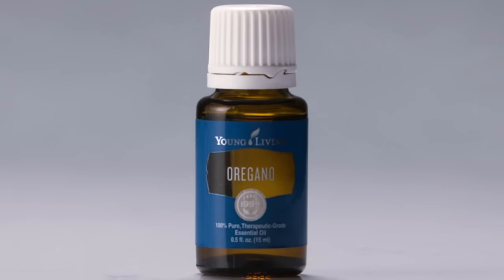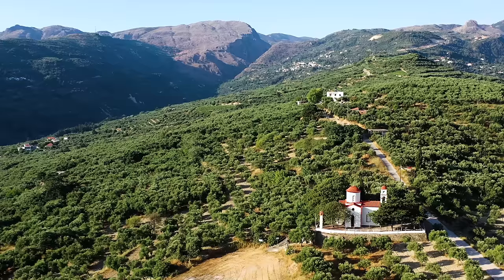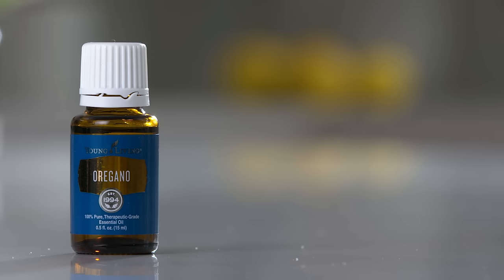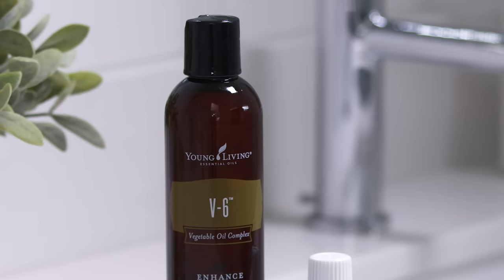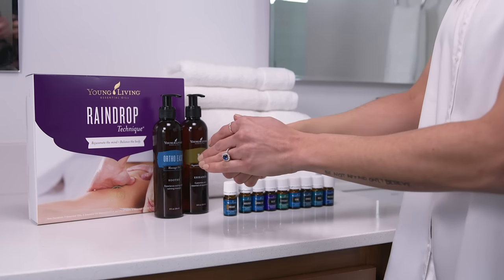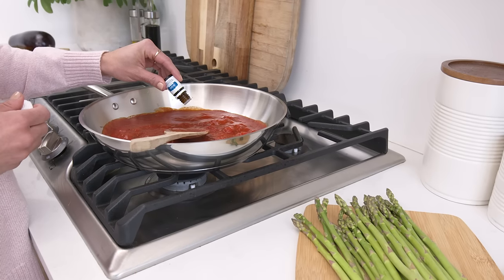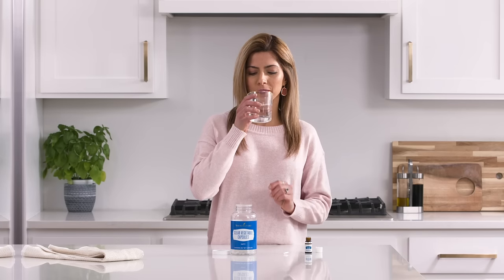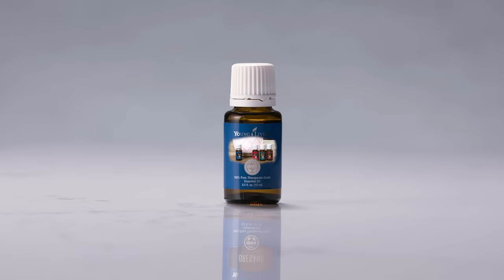Oregano Essential Oil: Benefits & Uses | Young Living Essential Oils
Oregano essential oil is a favorite when it comes to massages, diffuser blends, and culinary creations!

Learn more about this warm and herbaceous oil with this informative video. With a wealth of benefits and uses from the kitchen to the diffuser, we’ve got six must-try tips that will leave you eager to try Oregano essential oil ASAP!

Please note, Young Living no longer uses therapeutic grade in our brand marketing.